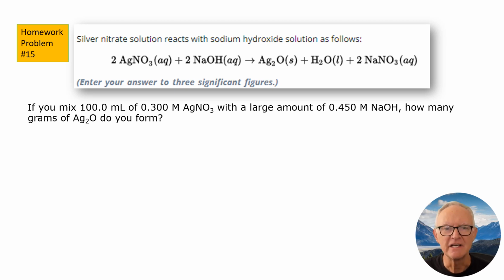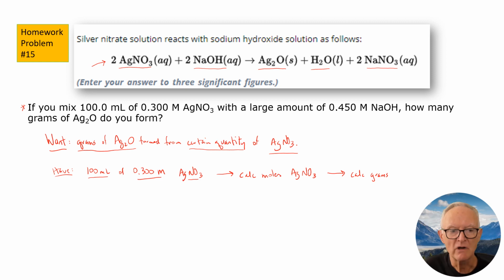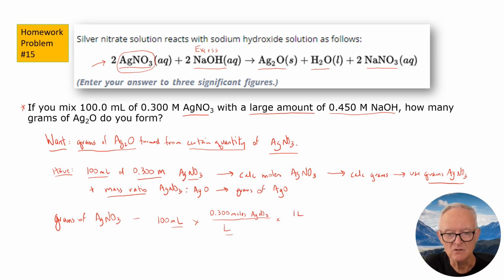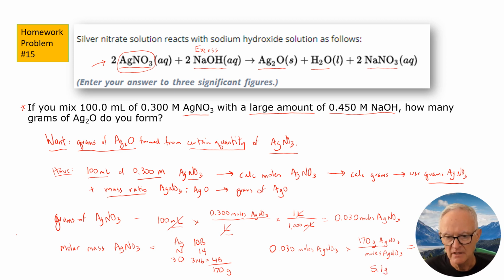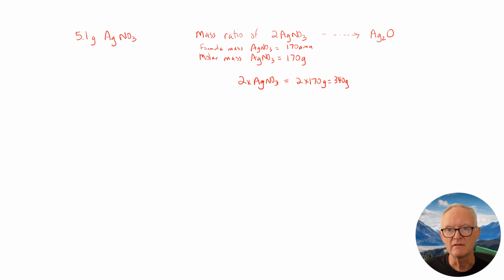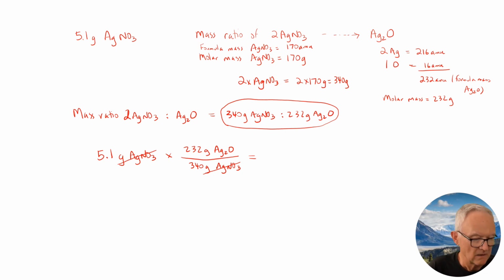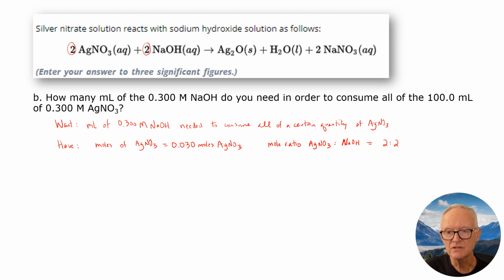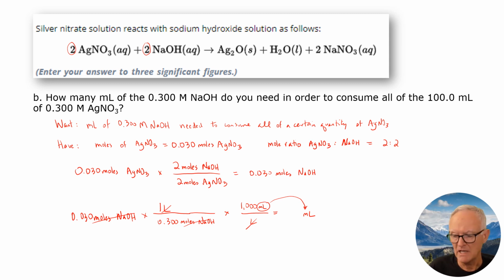Homework Problem 15 Video